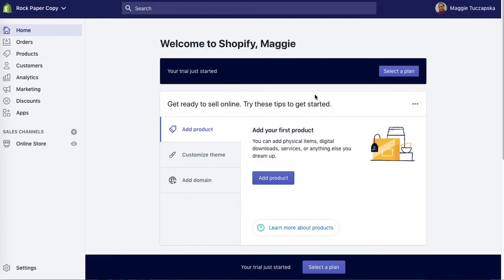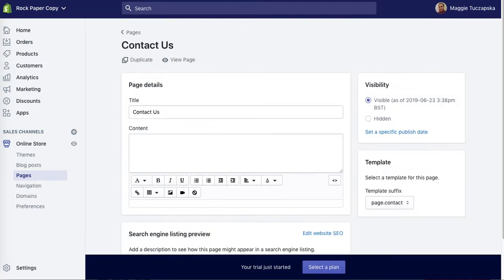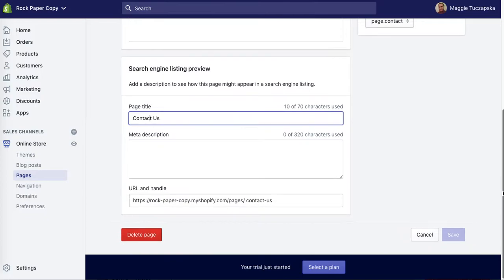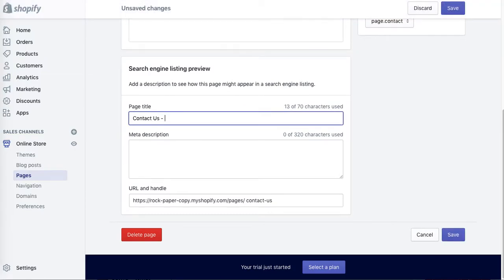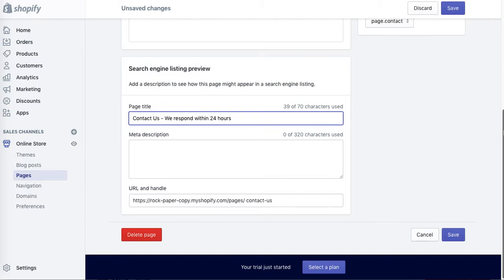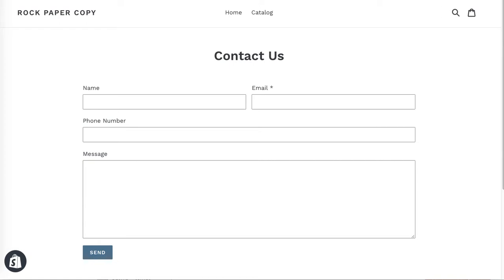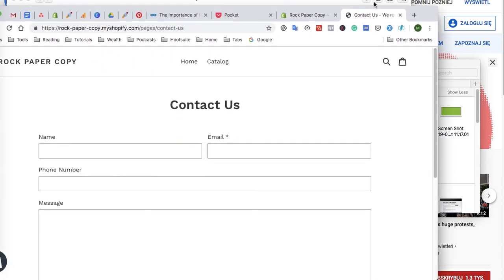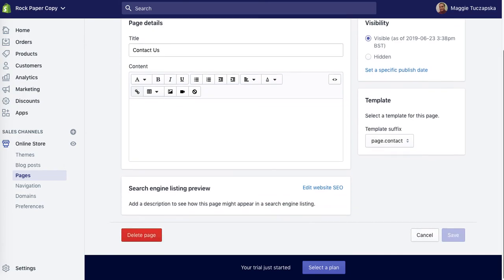Optimize Google Meta Tags | Shopify SEO Tips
How to edit meta titles in Shopify - video comes from the article 42 Point Shopify SEO Checklist